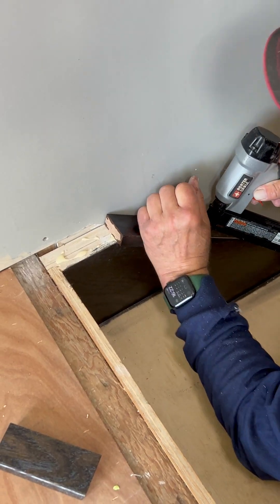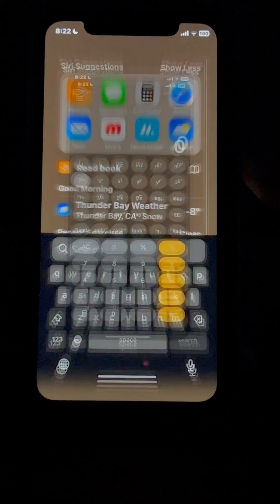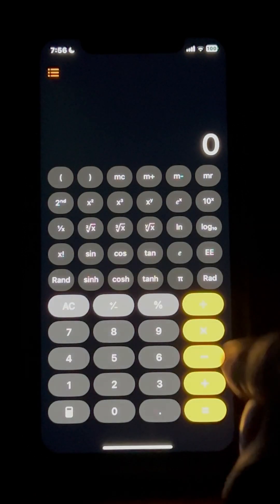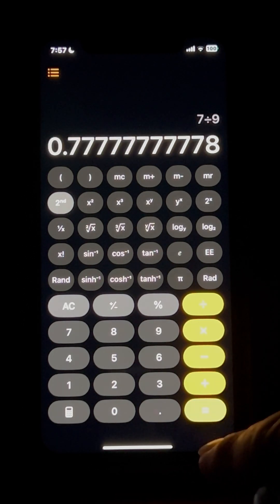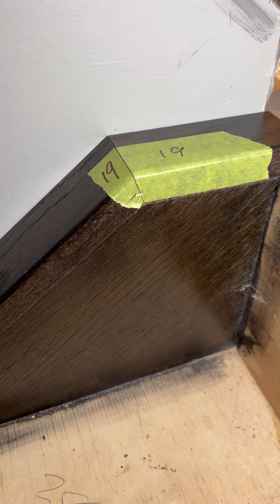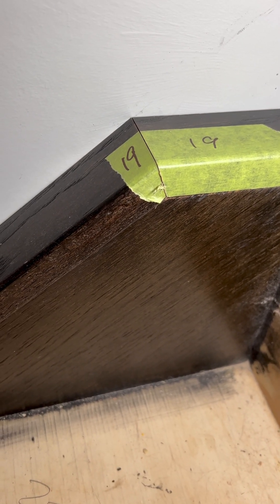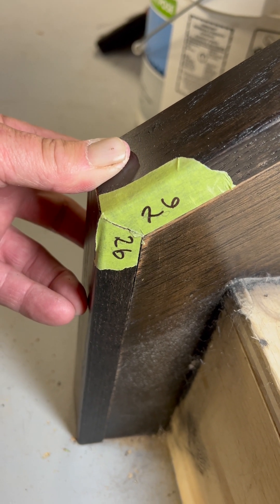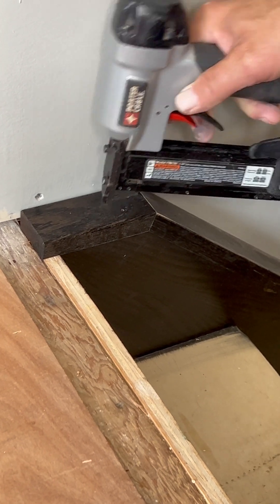Stair Angle Calculation on iPhone: Simple!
Calculate all your stair angles and cuts using any scientific calculator (iPhone used in this video).